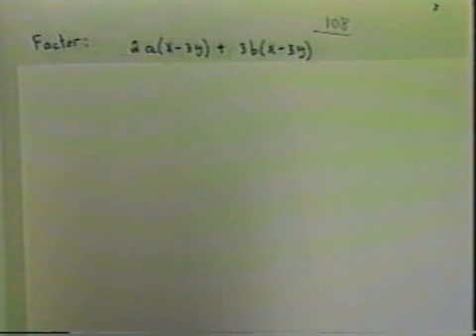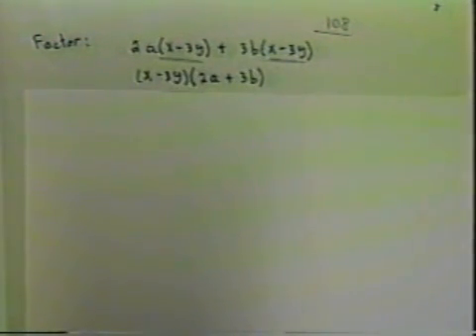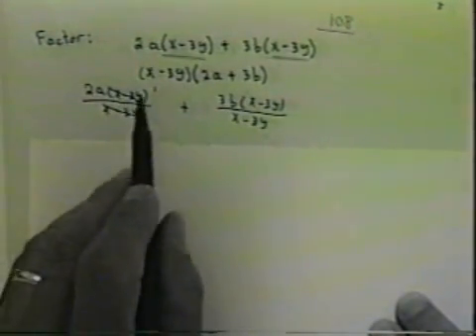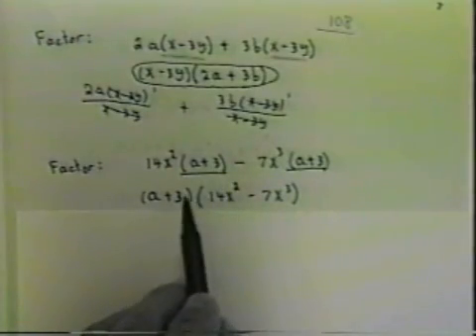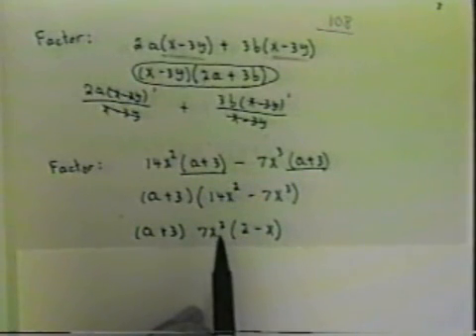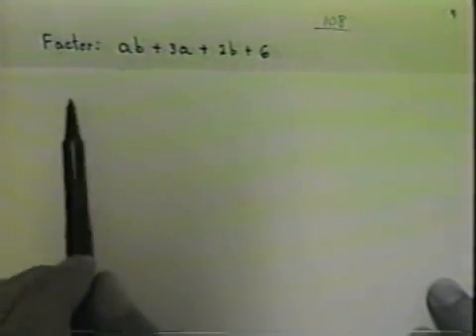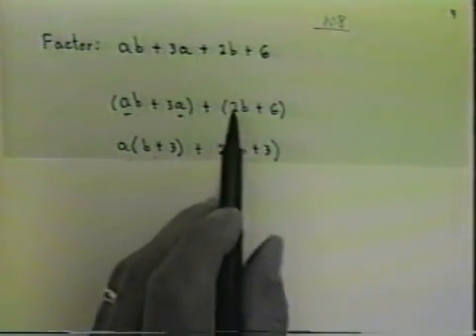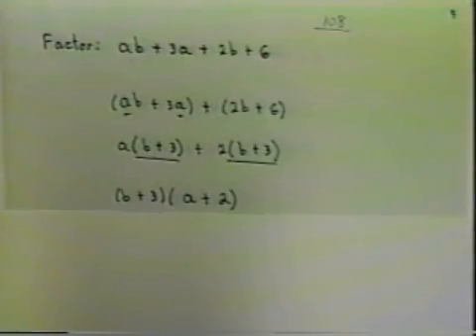Factoring: Greatest Common Factor Pt3